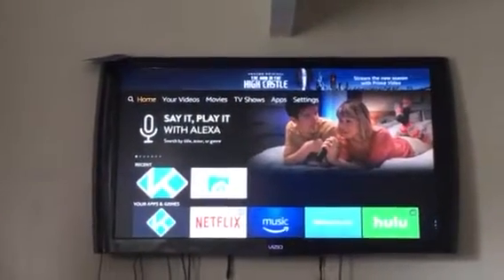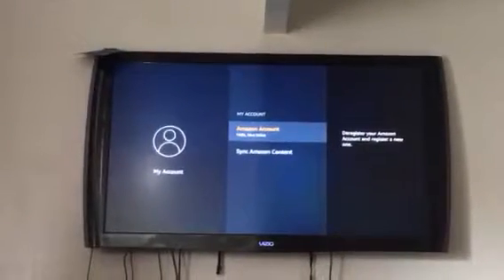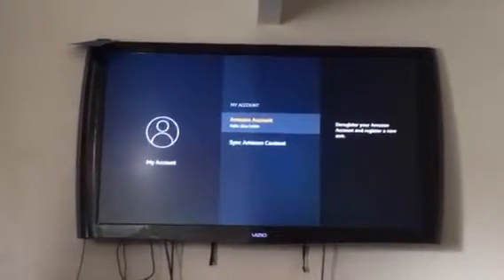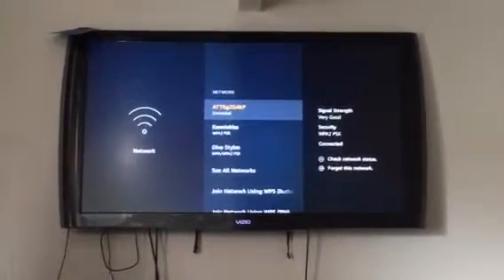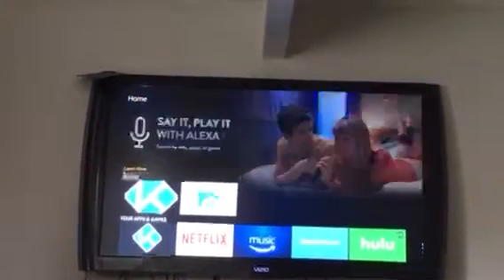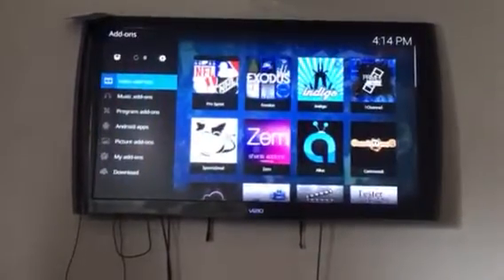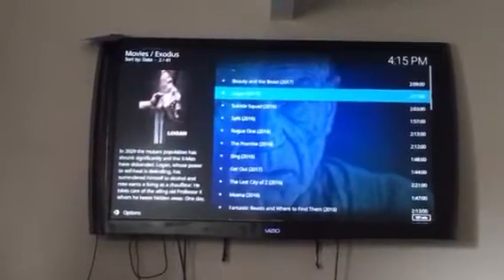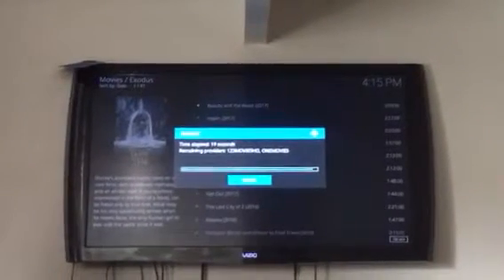Kodi tutorial update